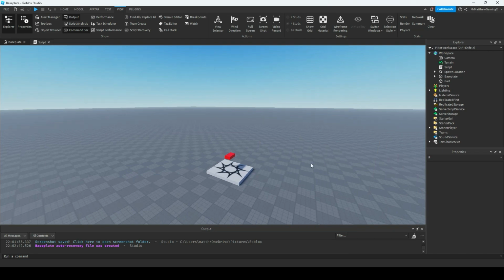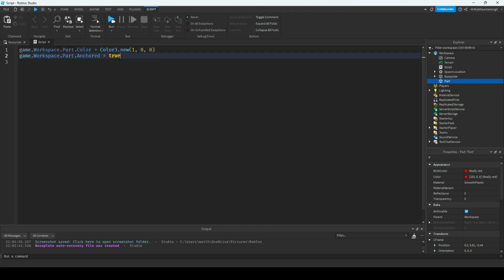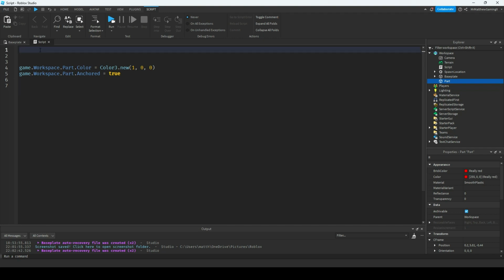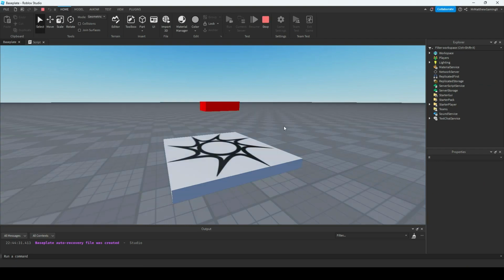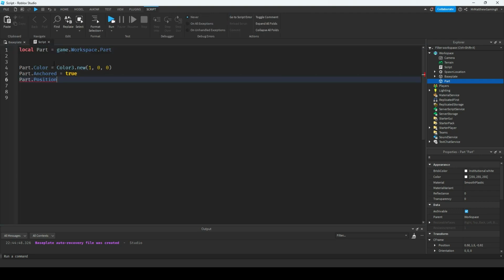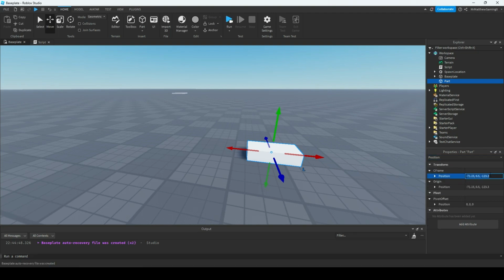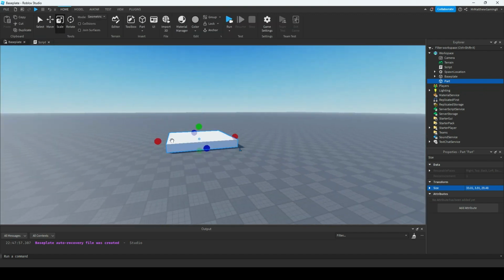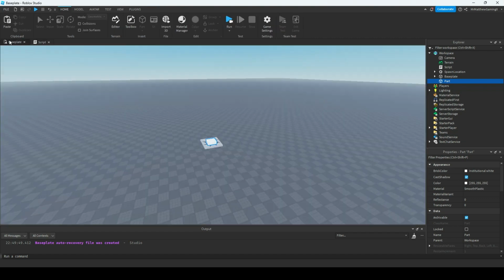Variables and Vector3 | Roblox How To Series [2]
In this video, you'll learn what a variable is, how to use it, and also how to use Vector3 to resize and reposition parts.